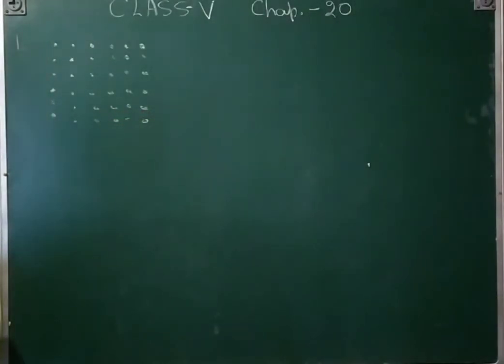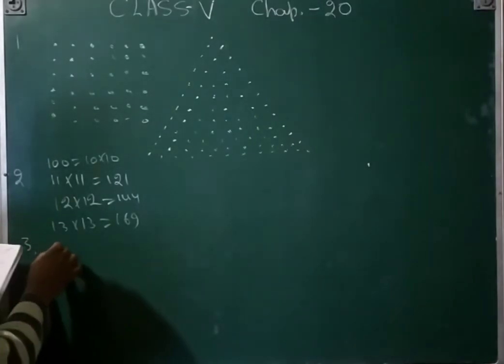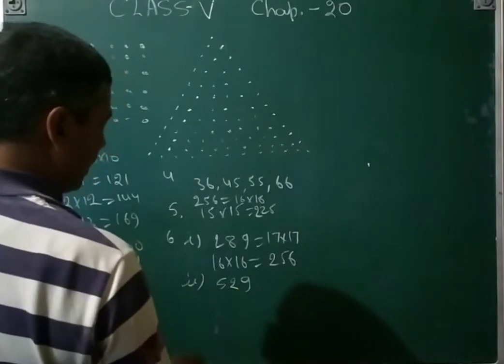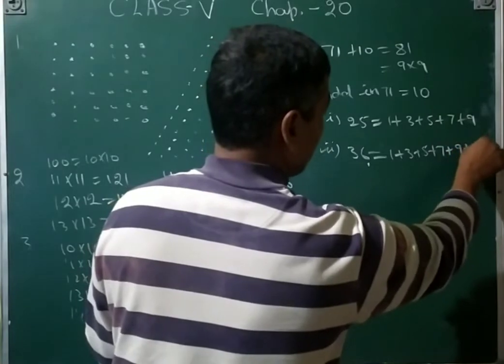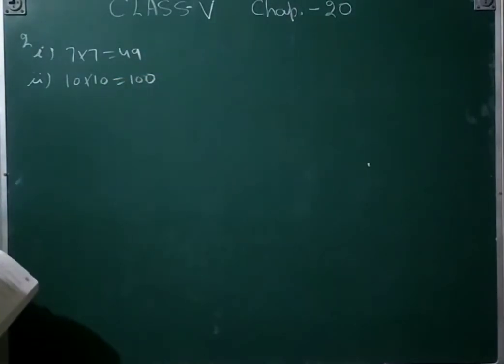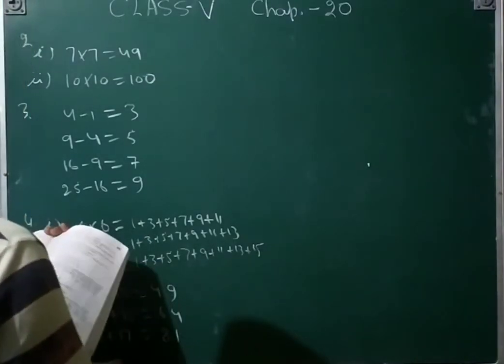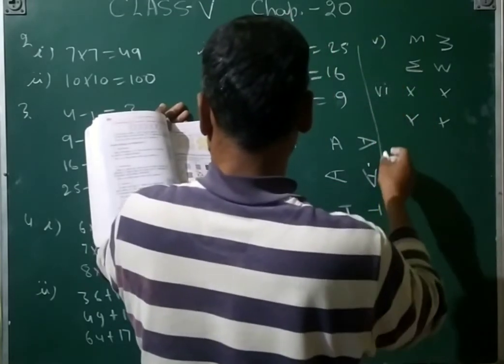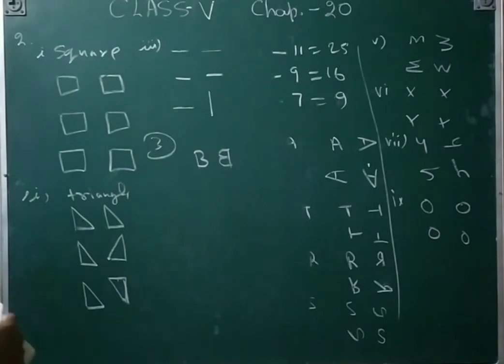Prachi class 5 maths | Chapter 20 pattern | Full Explanation